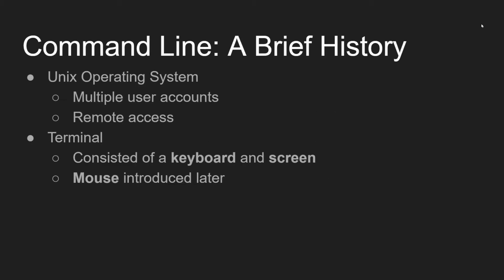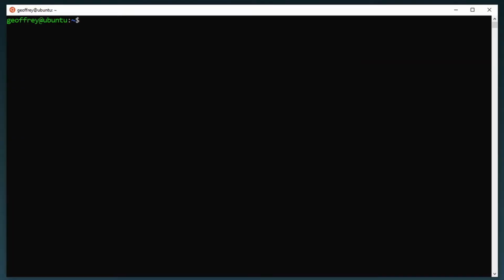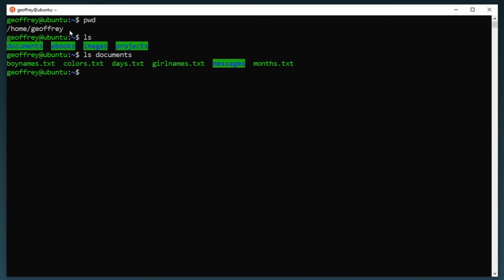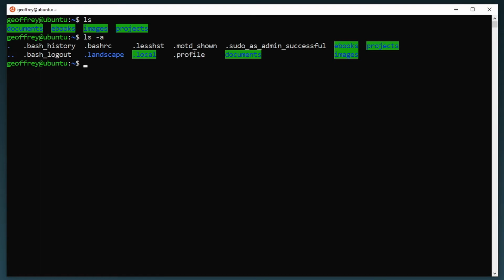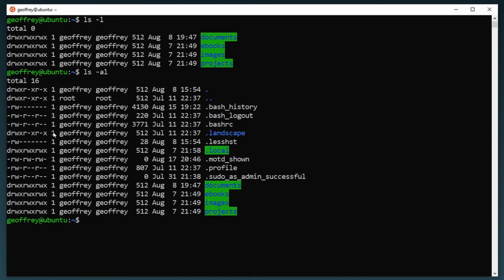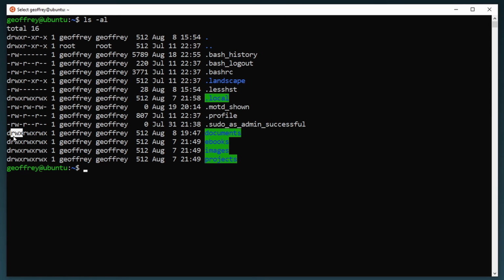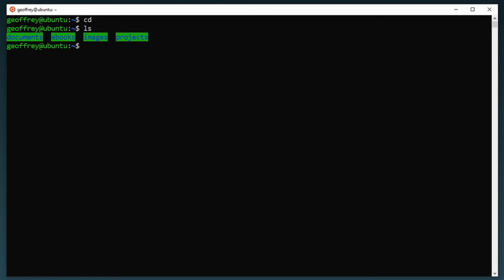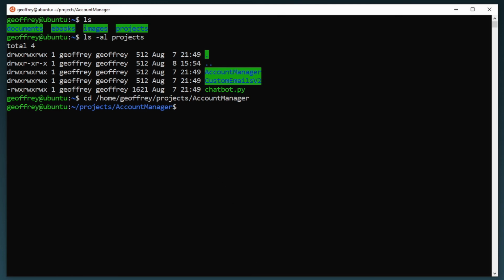Command Line Course Lesson 1: Navigation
Learn how to use the command line. In lesson 1 of my Command Line course you will learn everything you need to know to navigate the computer file system.

Course Contents
00:00 Learning Objectives
00:26 Greeting
00:49 Command Line History
03:15 Requirements
03:51 Opening the Command Line
04:45 Parts of the Prompt
05:51 The Print Working Directory (pwd) Command
07:04 The List (ls) & Clear (clear) Commands
08:55 Errors
10:17 List (ls) Command Arguments & Options
12:29 Listing Hidden Files & Directories
13:29 Using Current & Parent Directory Symbolic References
16:06 Listing File & Directory Details Using
19:11 File Access Permissions
23:44 The Change Directory (cd) Command